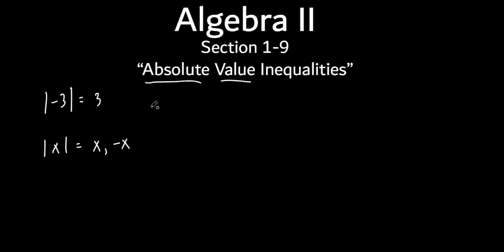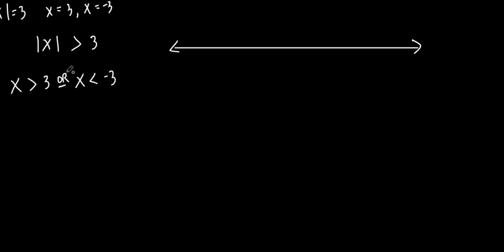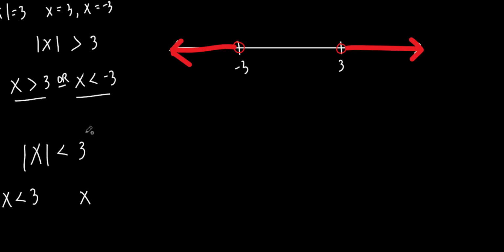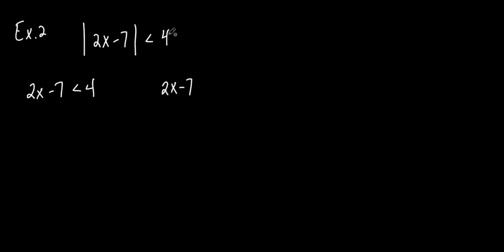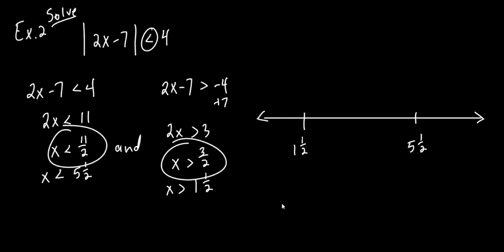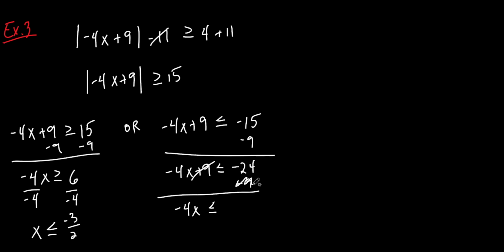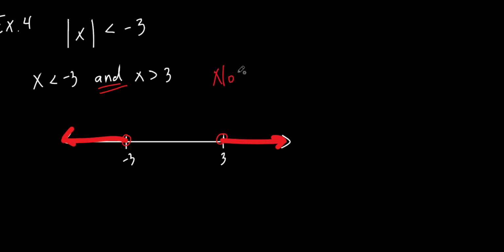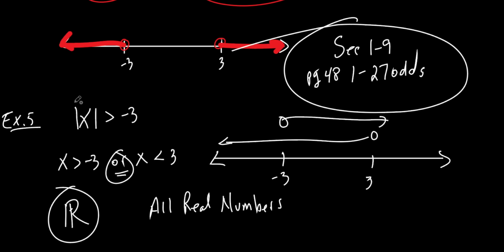Honors Algebra II Section 1-9 "Absolute Value Inequalities"